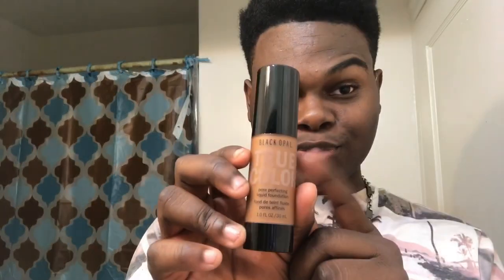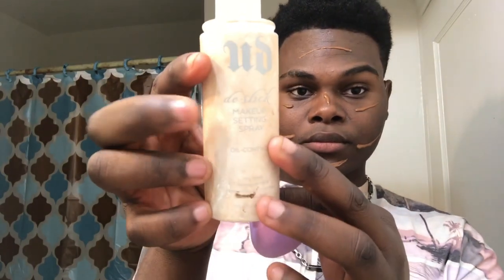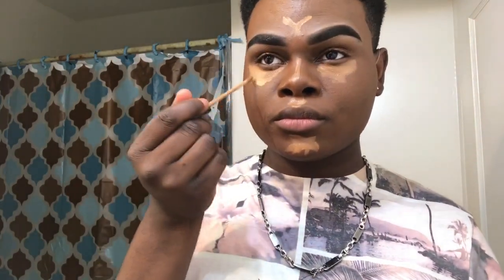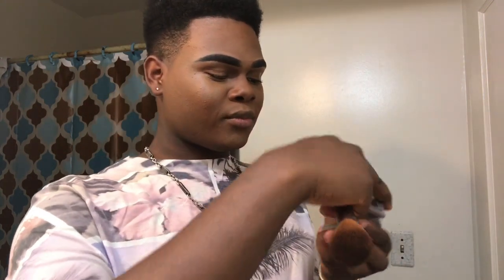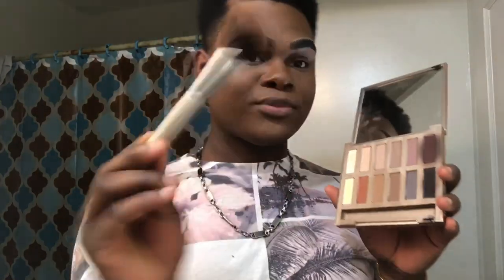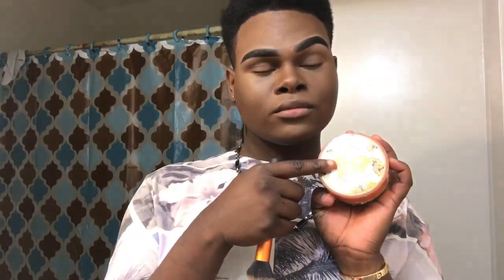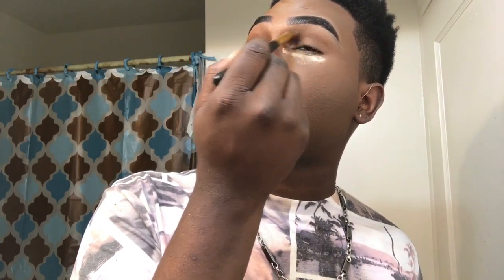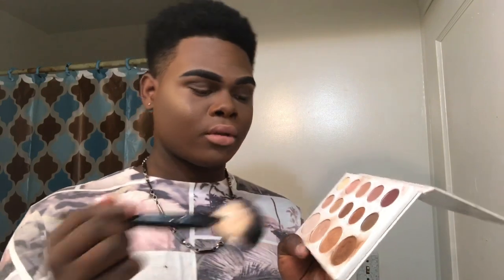Matte Makeup Tutorial - SethMUA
Matte Makeup Tutorial by SethMUA
Hey guys! Who's ready for a Matte Makeup Tutorial edition with my One Brand Tutorial series here on my channel?! And yes! Todays is going to be Black Oral ! I AM SO STOKED FOR THIS! :D
Thank you for all the requests to do wet n wild! I hope you like this dramatic look! I mean its not that dramatic but you know what I mean!

3504 Signal Hill Ave NW
Roanoke, Va 24017
See you in my next video :D
Love you all so much - SethMUA